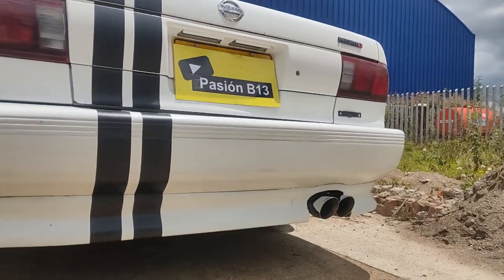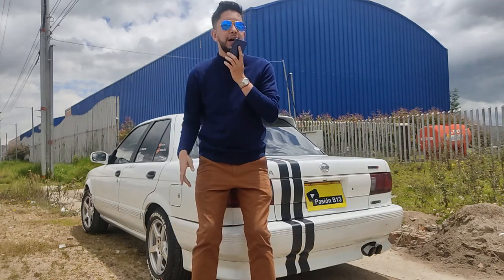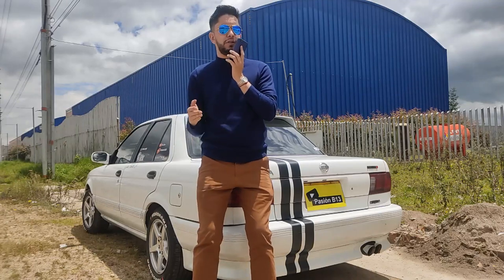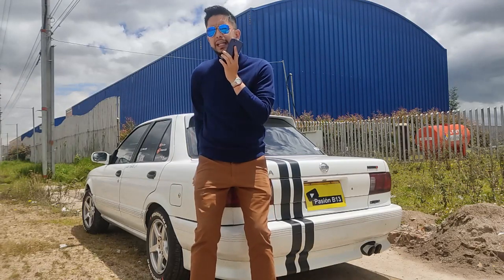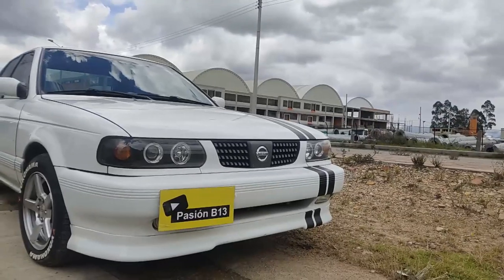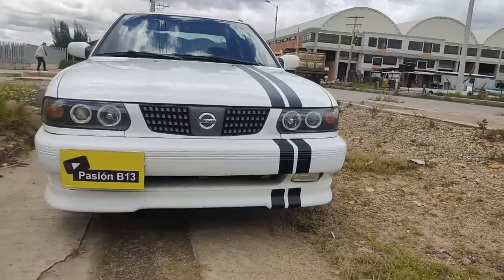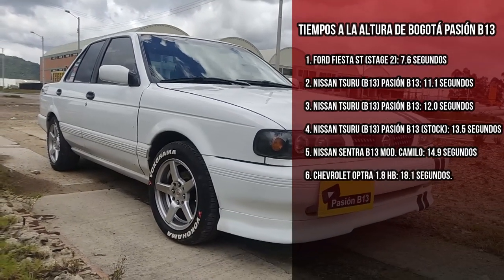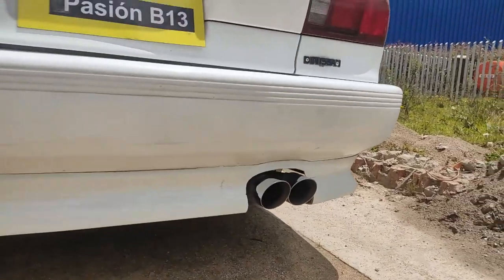🔥😈 0-100 km/h Nissan Tsuru (Sentra b13) + Header + filtro K&N con intake.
0-100 km/h  😱🔥 Nissan Tsuru/ Sentra B13+ Filtro de alto flujo| Proyecto Nissan Sentra b13/ Tsuru
0-100 Nissan Sentra b13/ Tsuru (GA16DNE 100% stock) Bogotá.
Nissan tsuru 0-100,
Nissan sentra aceleración de 0-100,
GA16DE 0-100,
GA16DNE 0-100,
GA16 aceleración,
¿Cuánto se demora el nissan sentra de 0-100?,
Proyecto nissan Tsuru,
Proyecto nissan sentra b13,
Pasion b13,
Nissan sentra Bogotá,
piques bogota ilegales,
piques cuarto de milla,
piques en bogota,,
piques legales tocancipa,
piques nissan sentra,
piques tocancipa 2019,
Fierros colombia,
martin gallego ,
el ingeniero,
Clon SPL,
nissan tsuru acceleration,
nissan tsuru aceleracion,
Pasión b13,
Proyecto Nissan Sentra B13/ Tsuru,
Nissan Tsuru tuberia,
Nissan Tsuru Escape,
Nissan sentra b13 tuberia,
Nissan Sentra b13 Escape,
Nissan Sentra b13 Header,
nissan tsuru top speed,
nissan tsuru review,
nissan tsuru buen camino,
nissan tsuru arreglados,
nissan tsuru colombia,
nissan Tsuru arrancones,
nissan tsuru blanco,
nissan tsuru de lujo,
nissan tsuru swap,
nissan sentra b13 bogota,
nissan sentra b13 colombia,
nissan sentra b13 jdm,
nissan sentra b13 japones,
proyecto nissan sentra b14,
proyecto nissan sentra b15,
piezas de nissan sentra b13,
repuestos de nissan sentra b13,
Piques Nissan Tsuru,
Nissapiques de carros,
piques bogota,
piques en medellin,
piques colombia,
nissan sentra b13 coupe,
bumper nissan sentra b13 jdm,
que tal nissan sentra b13,
nissan sentra b13 lujos,
nissan sentra b13 nismo,
precio de un nissan sentra b13,